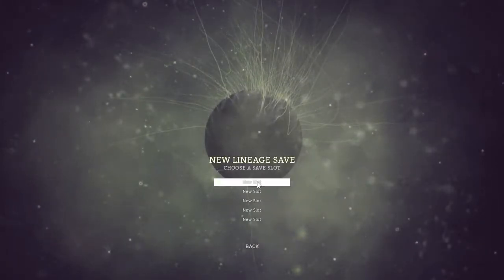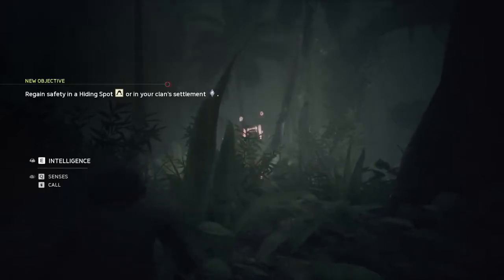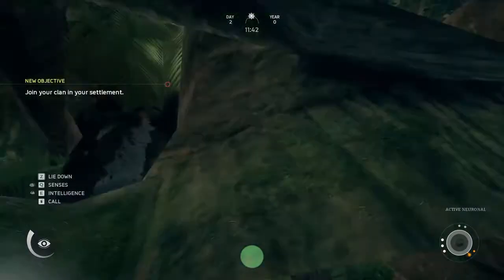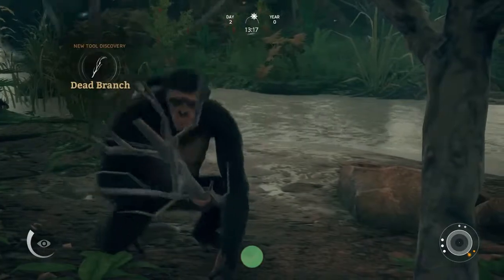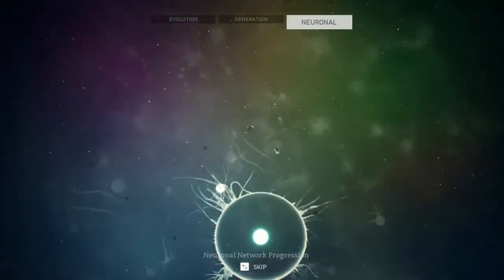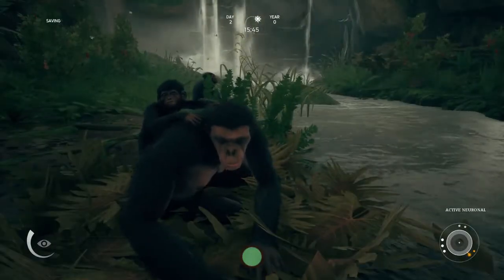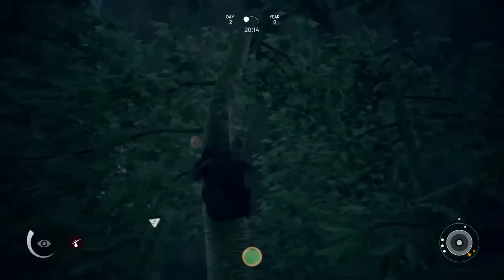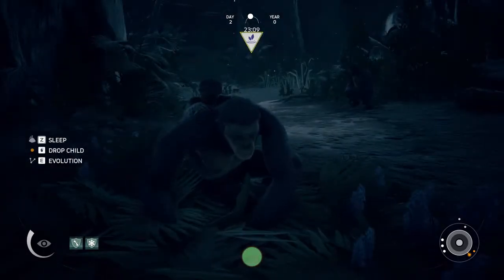Ancestors: the humankind odyssey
Ancestors: The Humankind Odyssey is a third-person open world survival game where you Explore, Expand, and Evolve to advance your clan to the next generation in this exhilarating new adventure from the creator of Assassin’s Creed.

Embark on the most incredible odyssey known to humankind: human evolution. Spanning from 10 million to 2 million years ago, begin your journey, before us, in Neogene period Africa. Explore a beautiful yet ruthless world, from swinging through tree branches in the jungle to stalking prey across the golden savannah grasslands. Decide what attributes to learn and hone in order to pass down knowledge to future generations, from crafting tools to enhancing evasive tactics against predators. Just like real life, make sure to eat, drink, and sleep to stay alive and have the energy to face any danger that may come your way.

Grow your clan and find strength in numbers as you progress through critical evolutionary stages of human evolution. Your choices will write your clan’s story and determine if you can survive your evolution.

Key Features:

Explore Ruthless Africa: Explore the never-before-experienced world of Neogene Africa starting 10 million years ago at the dawn of humankind. From the tops of tree canopies overlooking lush jungles to the golden grasslands of the savannah, traverse a beautiful yet unforgiving landscape. For every breath-taking view, beware of the weather, predators, and other dangers that threaten your survival.
Expand Your Territory and Grow Your Clan: Increase your chances of survival by uniting new members of your species and giving birth to future generations. Control different clan members, form bonds to create families, and work together to intimidate predators during expeditions. Conquer fear as you explore unknown locations in order to expand your territory.
Evolve Through Multiple Generations: See the physical and intellectual evolution of the first hominids as you explore, learn, and survive. Spanning from 10 million to 2 million years ago, play as one of the first hominids and evolve over the course of millions of years during key stages in human evolution. Make crucial discoveries and hone physical abilities that will be passed down to future generations such as Ardipithecus ramidus and Australopithecus.
Choose How You Survive: Evolution was not written in stone. Your decisions shape how you will overcome obstacles, increase your species, and what knowledge will pass on to future generations. Focus on specific attributes or choose a more balanced approach to survival. Your clan’s ability to survive will be directly impacted by your choices, making each player’s experience unique.